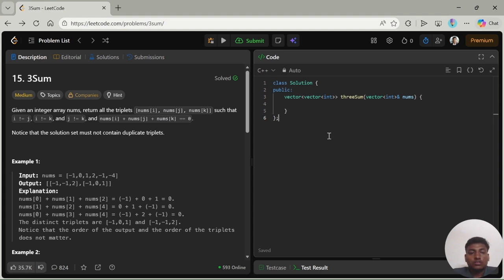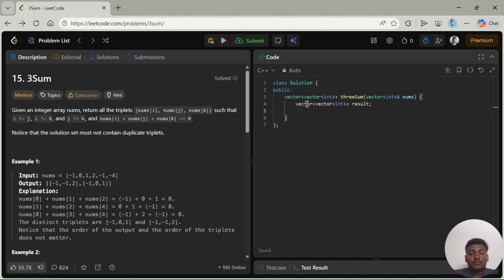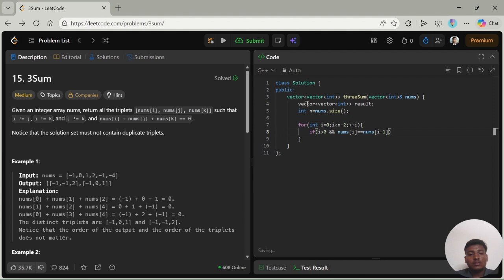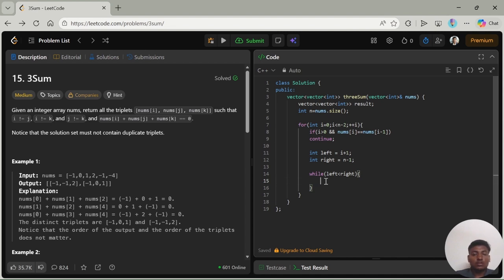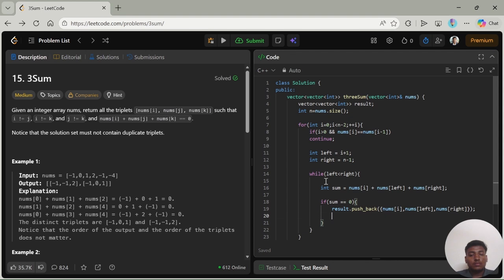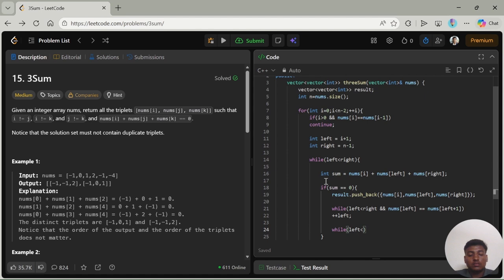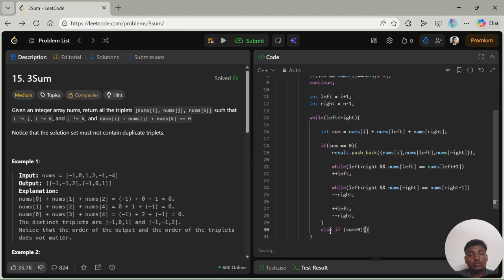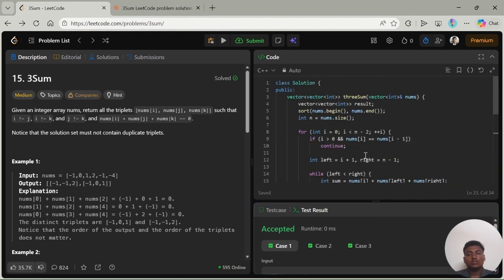LeetCode 15: 3Sum Explained Line by Line | Best O(n²) Solution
🚀 LeetCode 15: 3Sum Explained Step by Step in C++ | Optimal O(n²) Two Pointer Solution

In this video, we solve one of the most asked coding interview problems — LeetCode 15: 3Sum — using the optimal Sorting + Two Pointer approach. This tutorial includes a complete line-by-line code explanation, dry run, duplicate handling logic, and time complexity analysis to help you fully understand the problem and crack coding interviews confidently.

You’ll learn:
✅ How the Two Pointer Technique works
✅ Why sorting is important in 3Sum
✅ How to avoid duplicate triplets
✅ Interview tips for LeetCode problems

Problem Statement:
Given an integer array nums, return all unique triplets [nums[i], nums[j], nums[k]] such that:
nums[i] + nums[j] + nums[k] == 0

This video is perfect for:

DSA Preparation
Beginners learning Two Pointers
C++ Programming Practice

Topics Covered:
LeetCode 15, 3Sum, Arrays, Two Pointers, Sorting, C++ STL, Coding Interviews, DSA, Algorithms, Competitive Programming